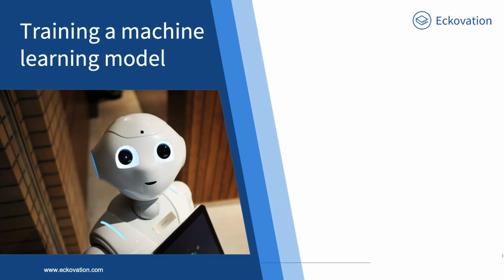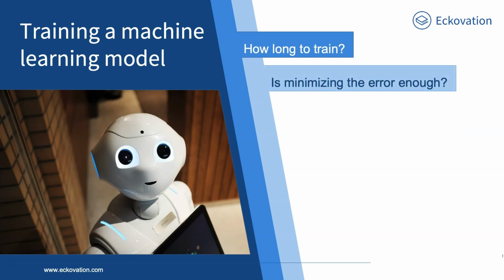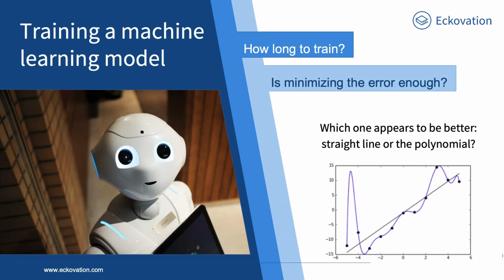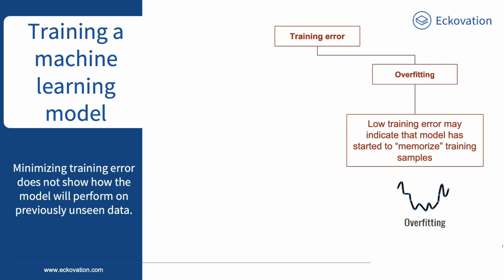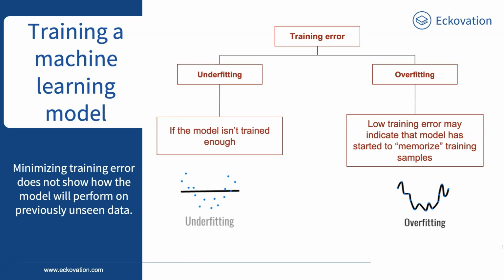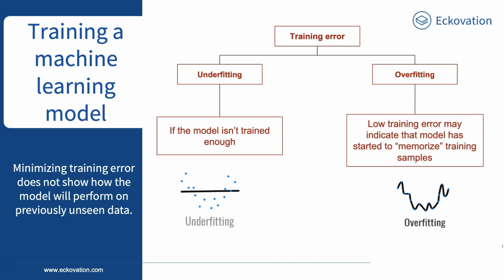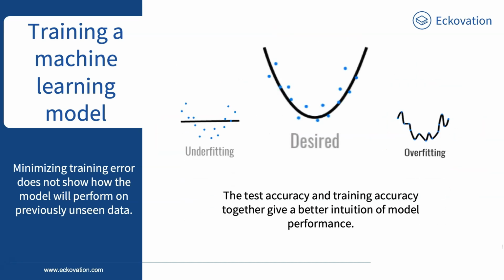Intro to Machine Learning | 6 Overfitting and Underfitting | Eckovation